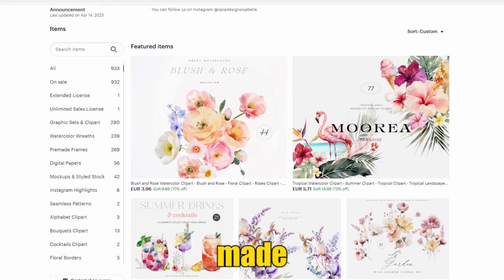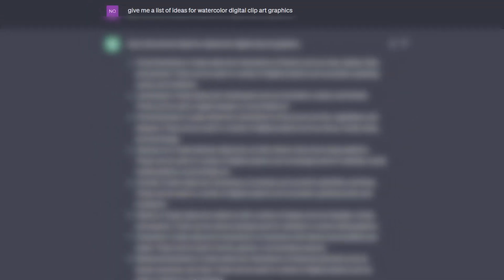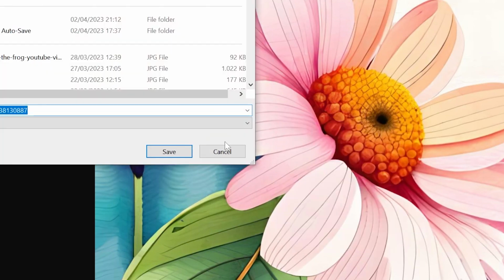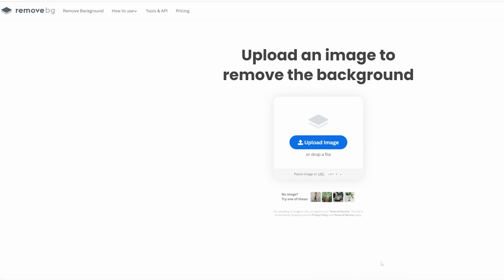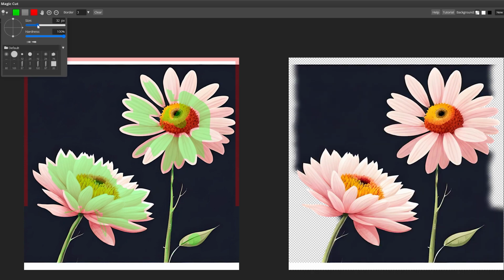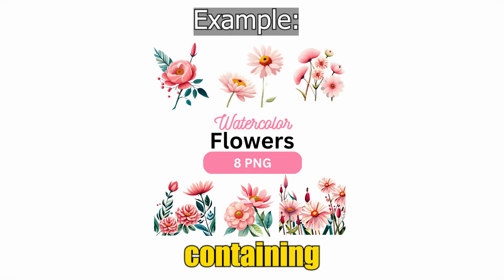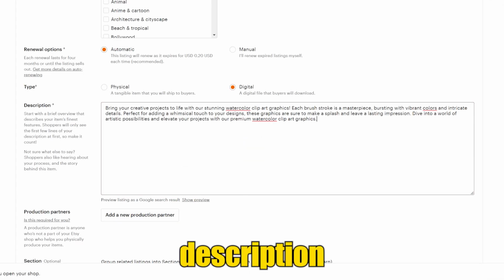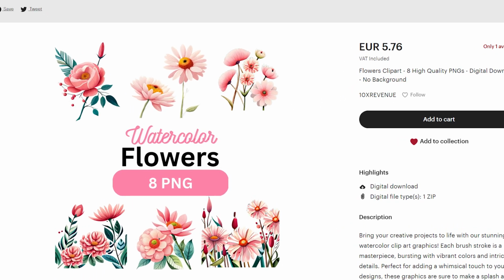The EASIEST AI Business You Can Start In 2023 ($300k+)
In this video, I'll show you how to start an easy business using AI.

We'll be creating digital art using BlueWillow AI and selling it on Etsy. We'll be using ChatGPT too for some of the processes.

I created this comprehensive guide in hopes that it can help you in your future endeavours.

00:00 Introduction
00:34 Research Phase
01:29 Generating Images With BlueWillow AI
02:30 Enhancing Our Images
03:31 Removing The Backgrounds From The Images
04:24 First Way To Remove Background With Photopea
05:14 Second Way To Remove Background With Photopea
05:49 Creating A Thumbnail With Text
06:08 Creating Our Etsy Shop
08:46 Outro